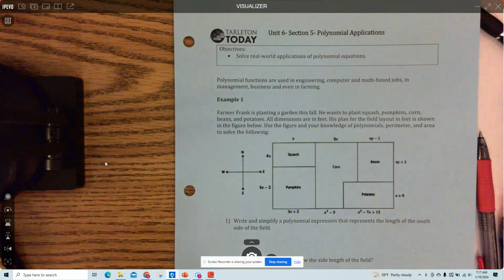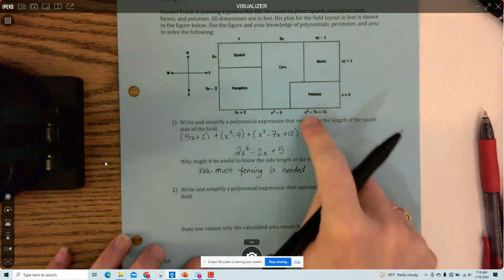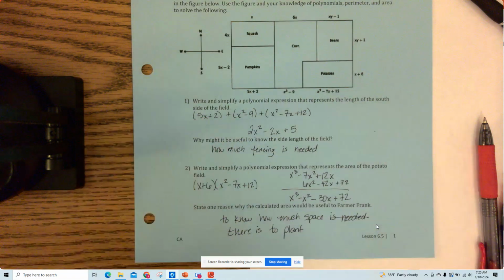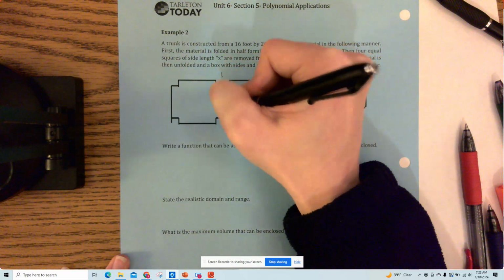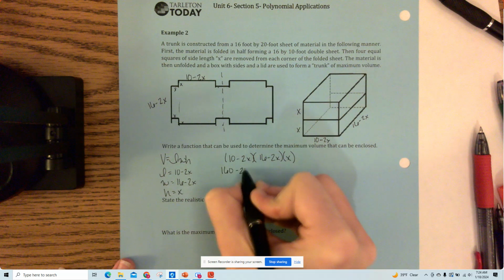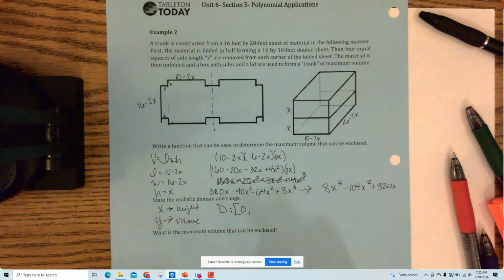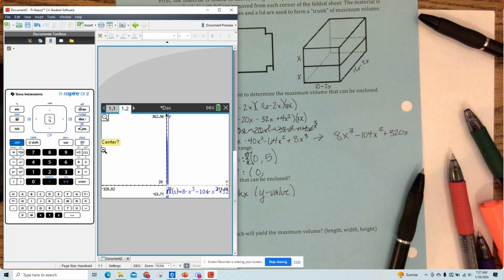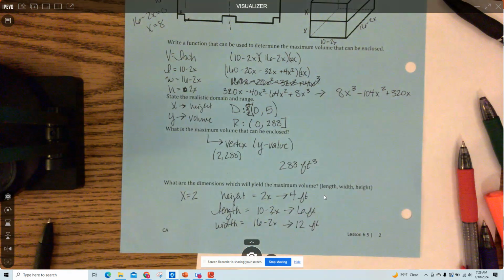Lesson 6.5 Notes